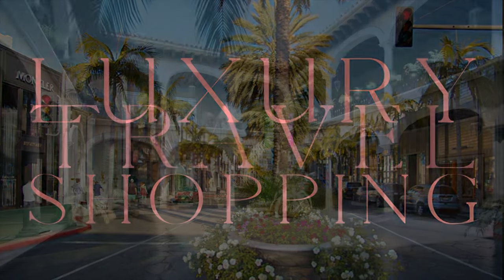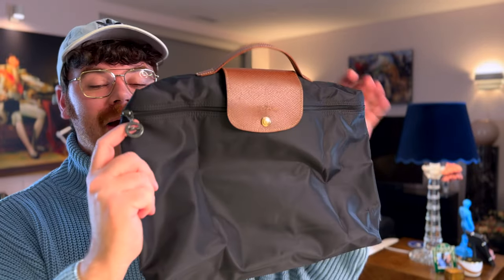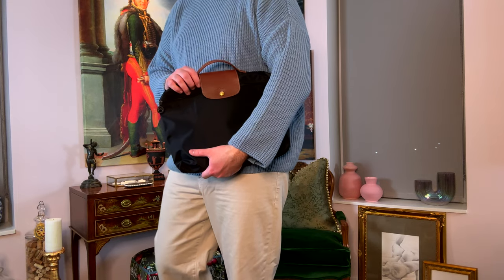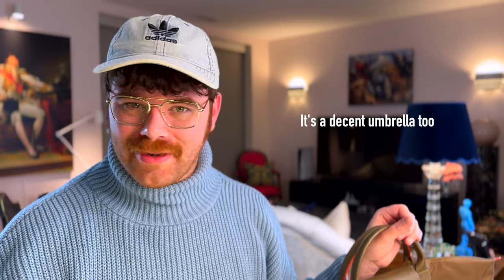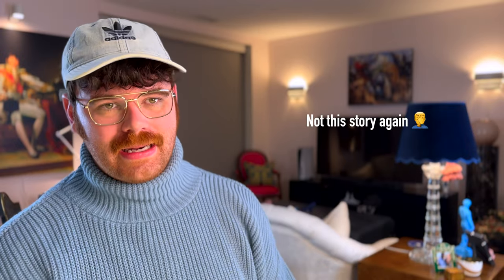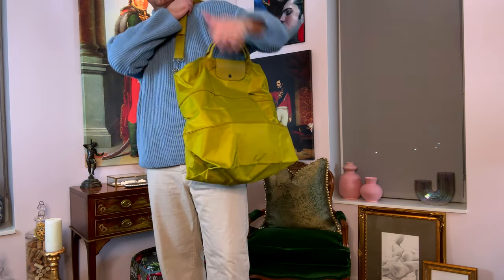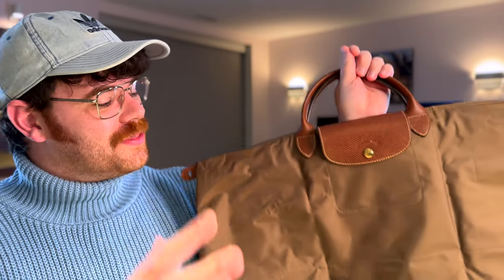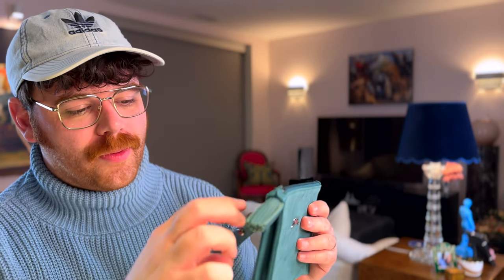Longchamp Collection 2023 | My Designer Bag Collection | Longchamp LePliage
Today we're looking at my 2023 Longhcamp Collection! This is the 3rd part of my designer bag collection series, and it mostly is comprised of LePliage bags.  The LePliage is such a great tote for travelling and everyday use.  The Longchamp LePliage collection is designed to fold down and pack flat in your luggage, which is something I always need!

Products Mentioned:
(some of my colors are discontinued, but here are some that I thought were super cute!)
Longchamp LePliage Briefcase:

Write me:
Caleb Snell

caleb.snell.designer